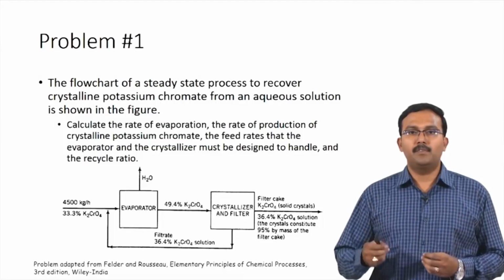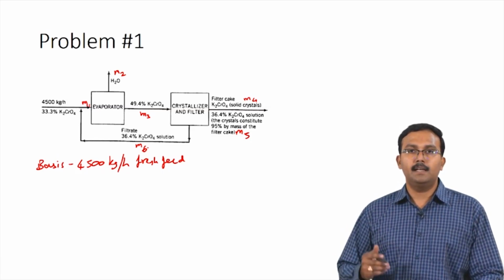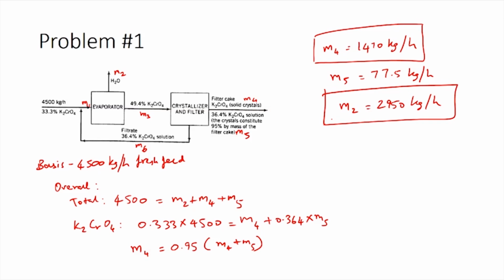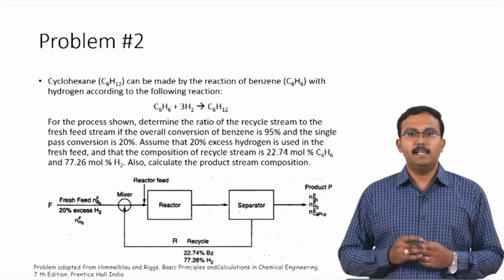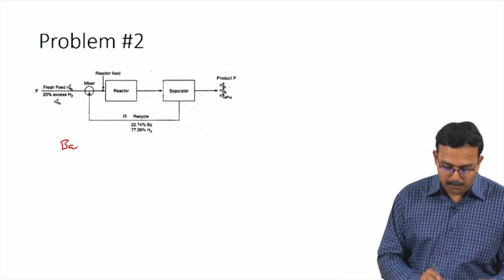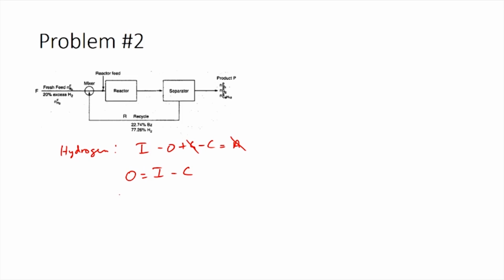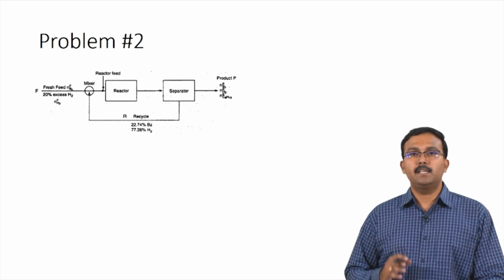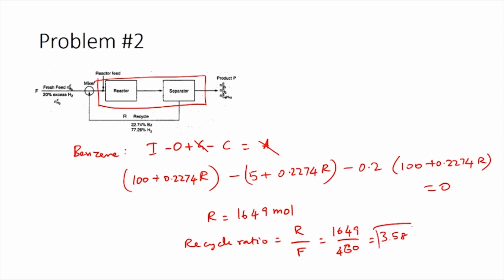Recycle: Tutorials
Subject :Biotechnology